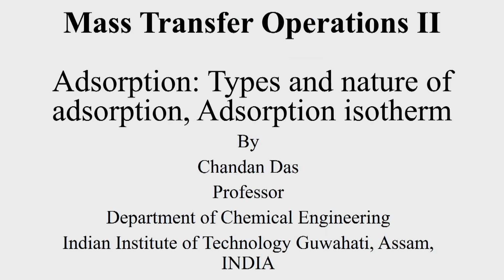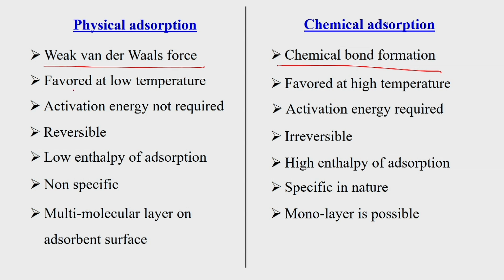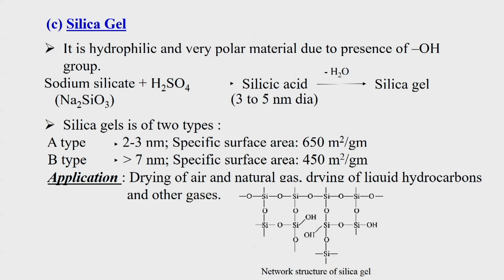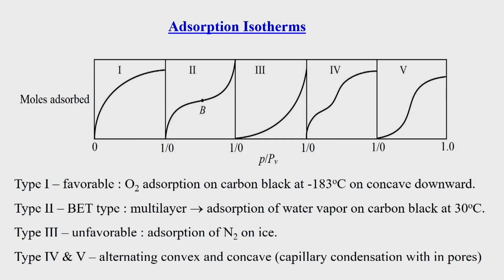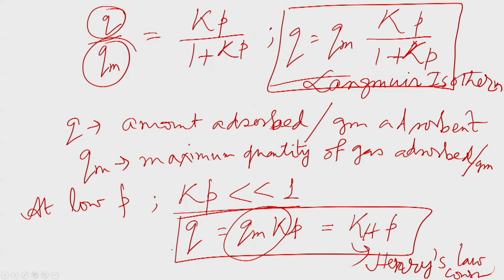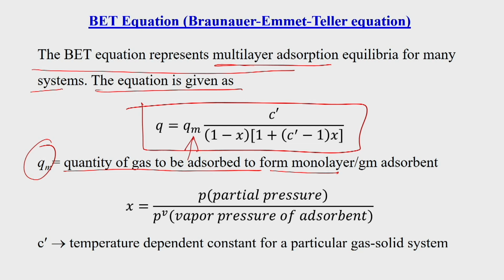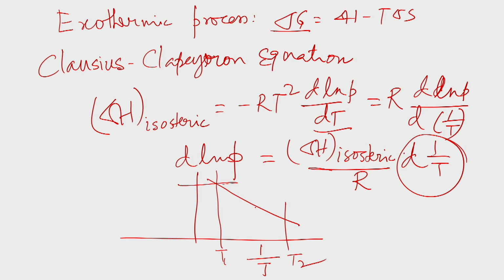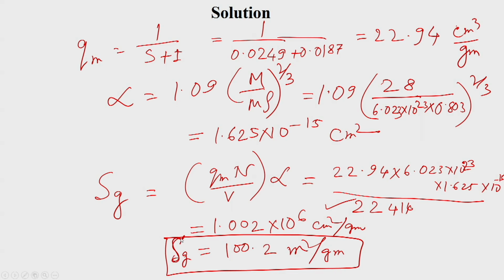Lec 24: Adsorption: types and nature, isotherm